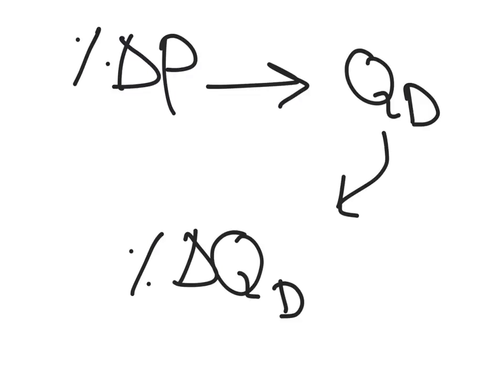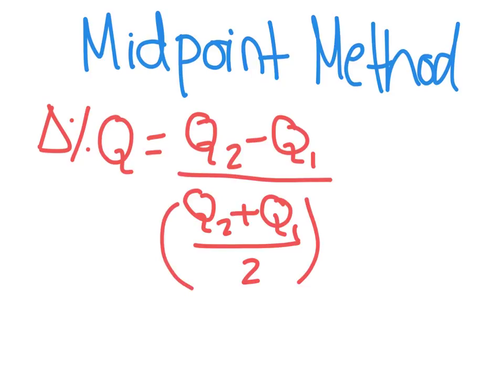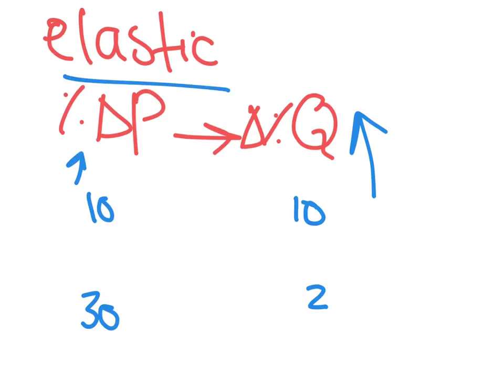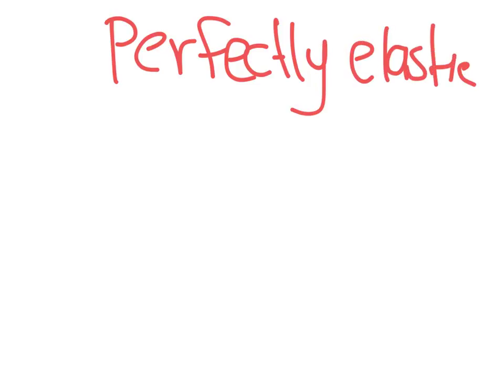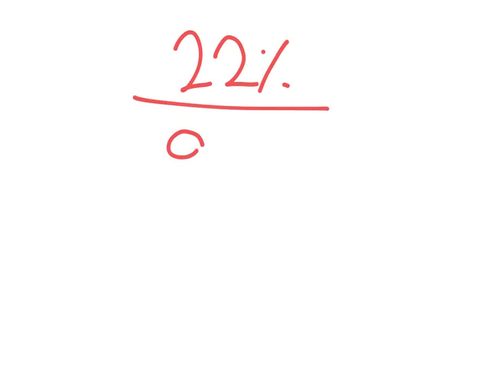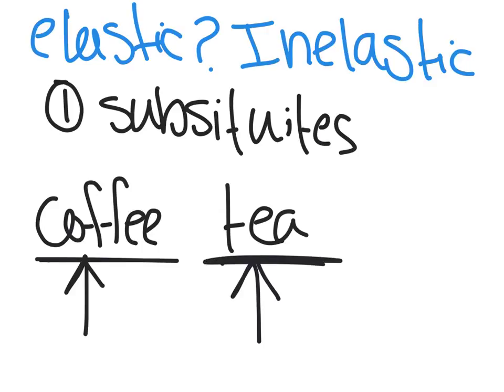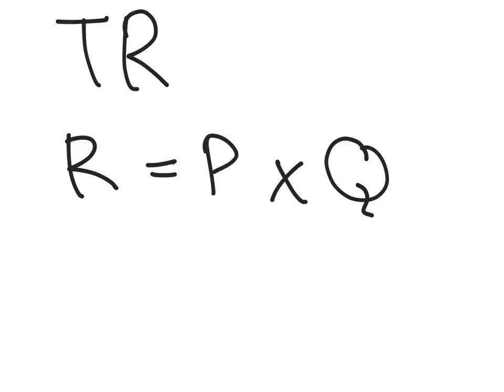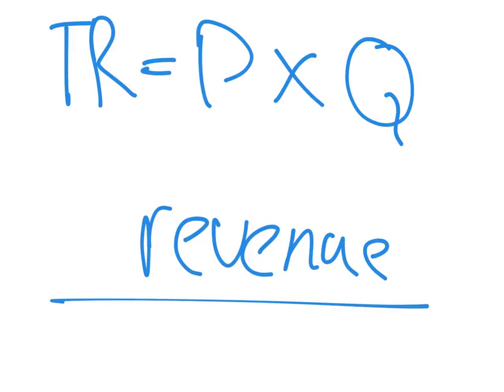Price elasticity of demand